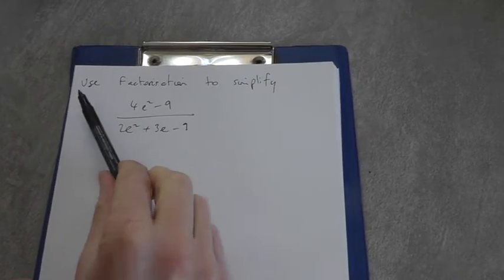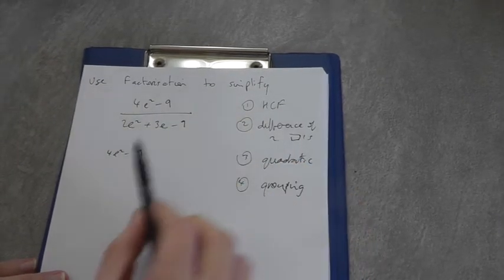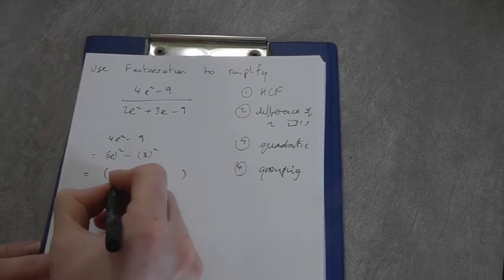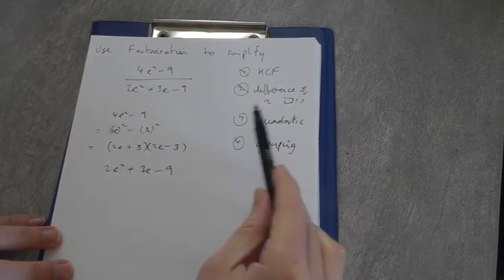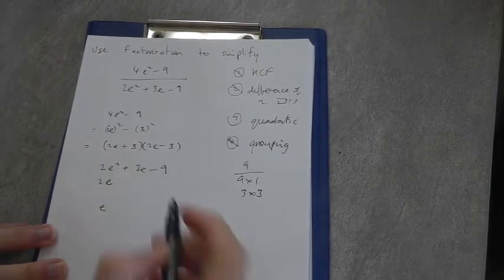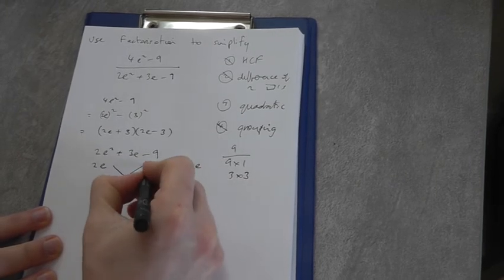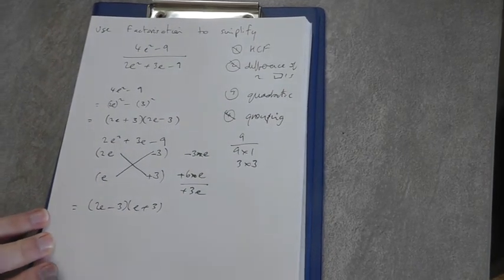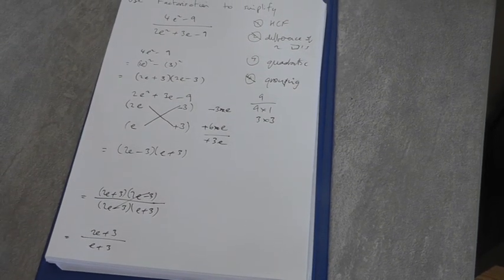JC Maths HL: Factorisation & Simplification of algebraic fractions